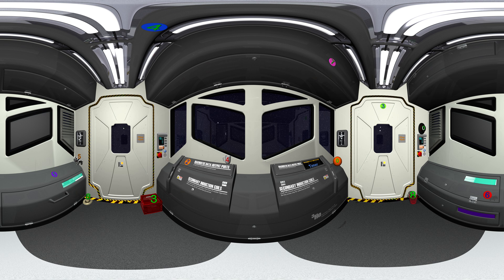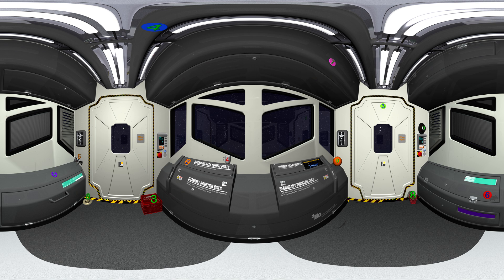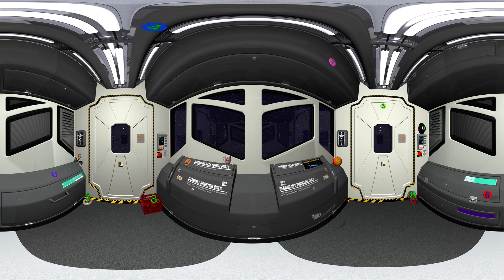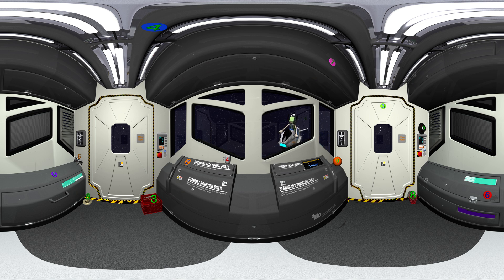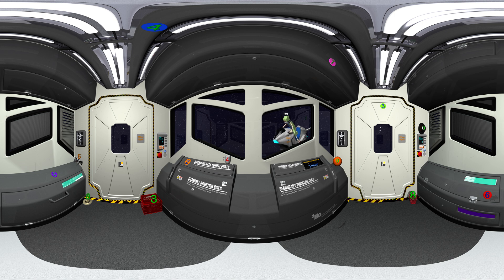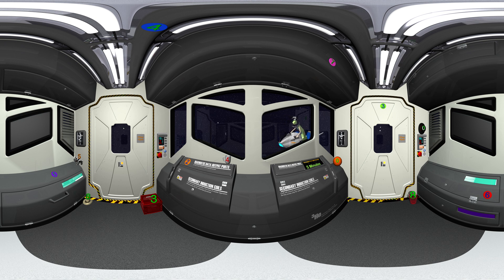VR Space Pod Escape - Math Escape Room - Mage Math 5 Minute Video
Welcome to our 360 Math Escape Room! We cover many topics you can use with your kids in class and have them use at home as well. Select the grade below to get to the math escape rooms. Choose the topic to get to the math escape room for that topic.

These 360 math escape rooms will cover many topics and go along with our videos and worksheets. The math escape rooms can be used in the classroom together and assigned at home as well. They are used by many homeschool groups as well. Our goal is to help kids have fun learning math and using 360 video to help them learn in a fun safe environment.

**Please make sure you have enough space to move around when using mobile devices.**

Our math and learning videos are designed to help with the education of children in this important growing phase. The videos teach math and other subjects that help children in their education. We make videos for toddlers, preschool, kindergarten, 1st grade, 2nd grade, 3rd grade, 4th grade, 5th grade and 6th grade. These videos are also used in homeschool as well. It is our goal to help kids achieve their potential by giving them a head start in math and other areas of education.